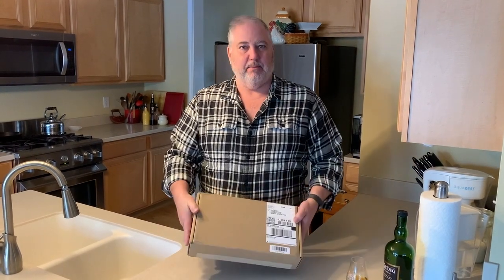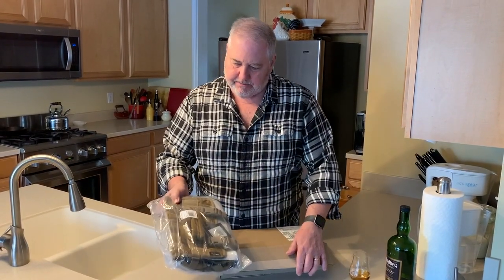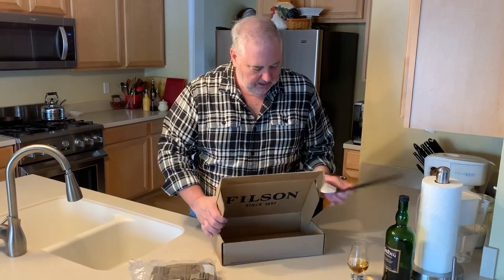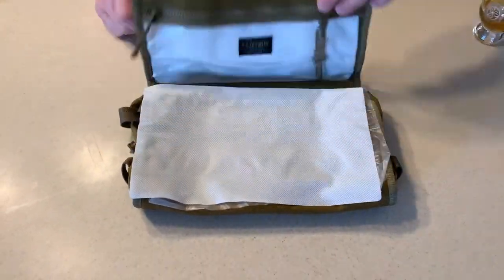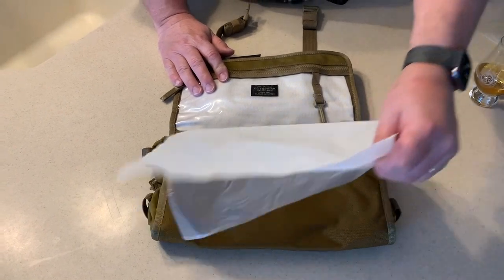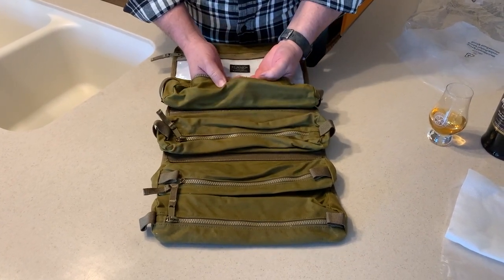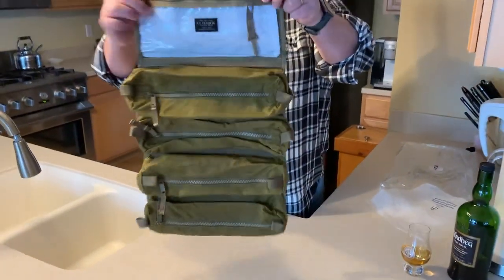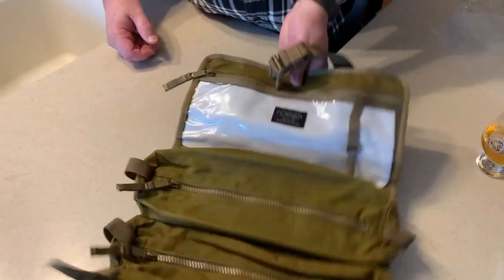Filson Alcan Tool Roll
This is a quick video to show you the unboxing of the new Filson Alcan Tool Roll. This is a combo Cordura/waxed canvas tool roll designed for motorcycles.

We are happy to test products and will do so thoroughly, objectively and honestly so please reach out it you have something you think fits our viewers and content.